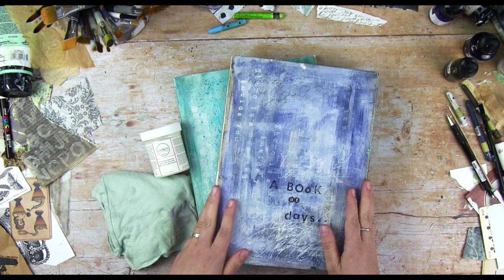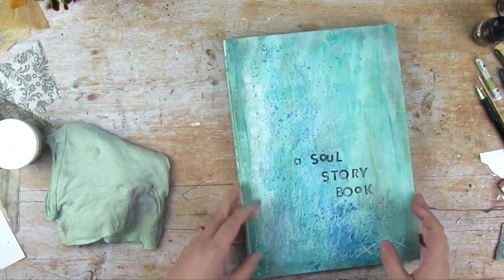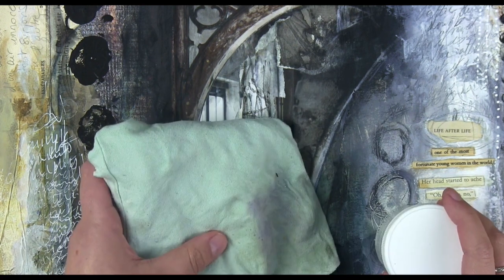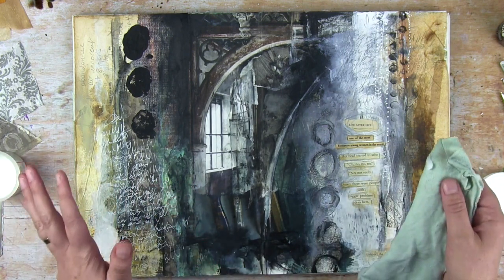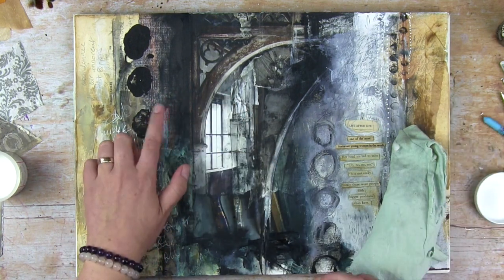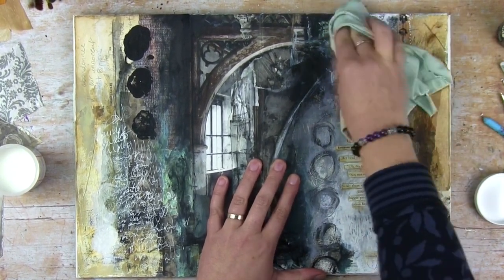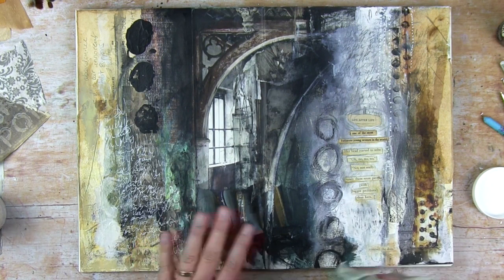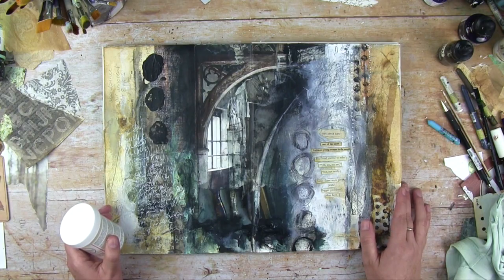Art Journaling Tip for Pages That Don't Stick!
One of the questions I often get from my art journaling students is “How to prevent my art journal pages from sticking together?” There’s a very simple and easy little trick that I use and it works like magic! I’m sharing it in this quick video so your beautiful pages never have to stick again.

Free Workshop! Mixed media Art Supplies